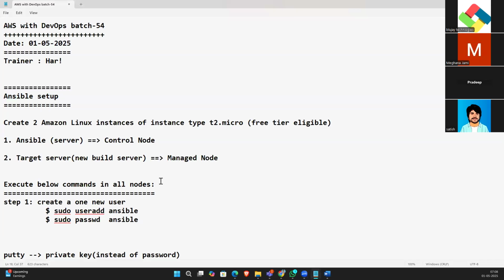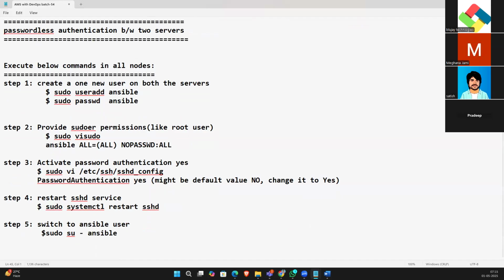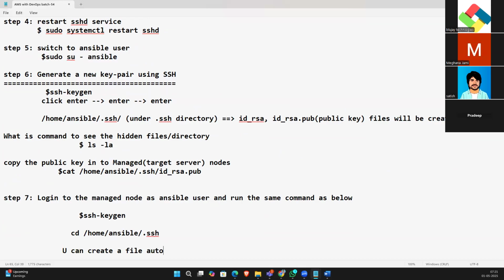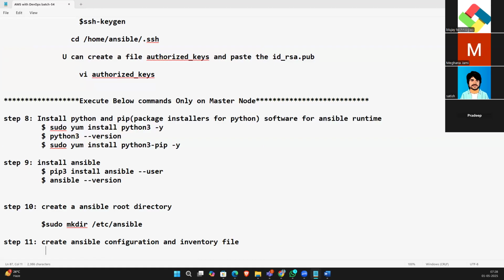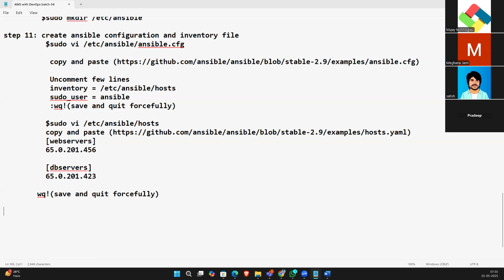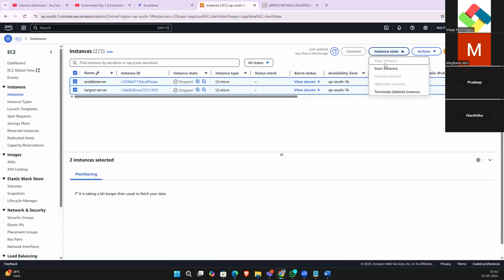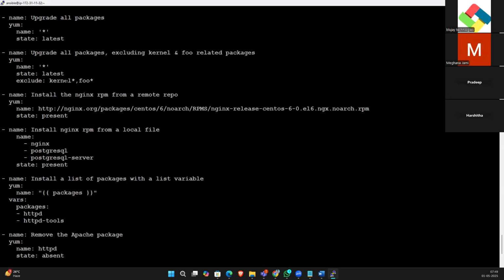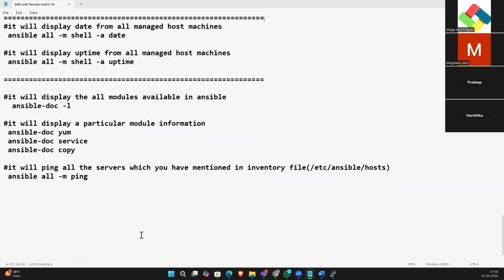Easy Ansible Installation for Beginners Guaranteed Success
Learn how to install Ansible step-by-step in this easy-to-follow tutorial!
In this video, we’ll walk you through the complete Ansible installation process on Linux — from prerequisites to verifying your setup. Perfect for DevOps beginners, system administrators, and anyone looking to automate IT tasks using Ansible.

Topics Covered:

What is Ansible and why use it in DevOps?

Step-by-step Ansible installation on Linux (CentOS/Ubuntu)

Verify your Ansible setup

Basic Ansible commands and configurations

By the end of this video, you’ll be ready to start automating infrastructure using Ansible like a pro!

[Ansible Playbooks Explained]

[Complete AWS DevOps Course]